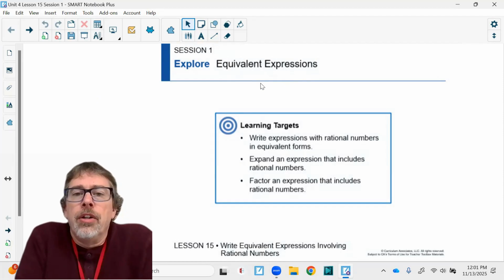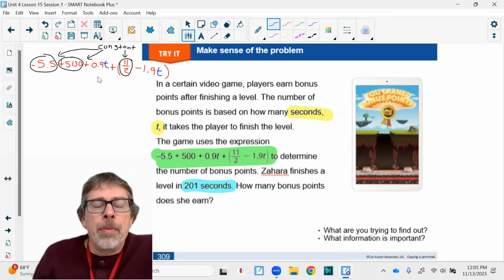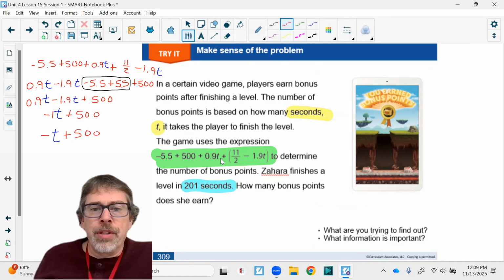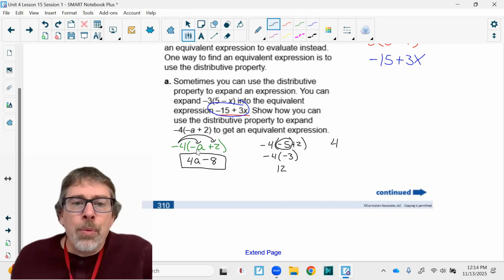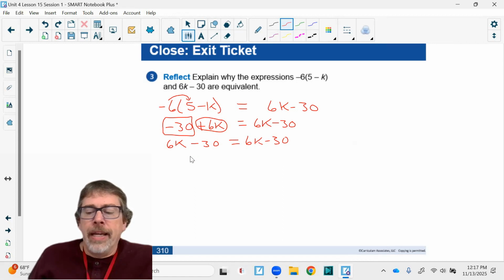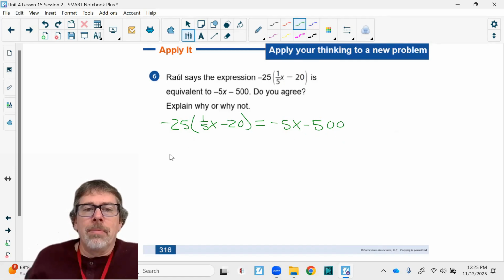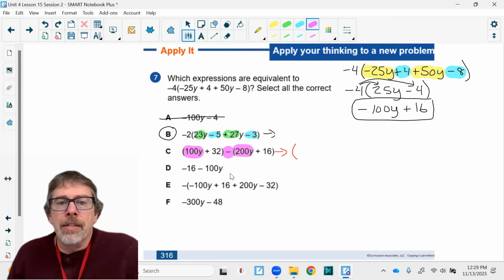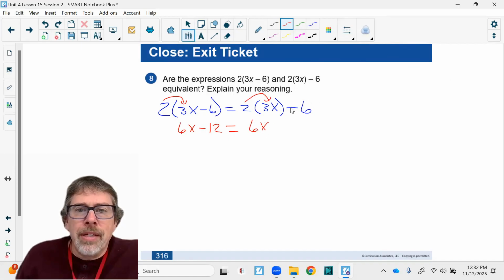iReady Pre-Algebra Unit 4 Lesson 15 Sessions 1 & 2 Video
Equivalent Expressions@math